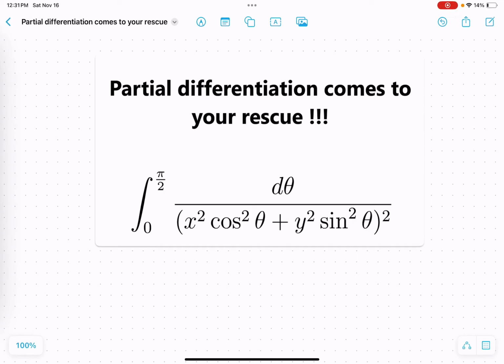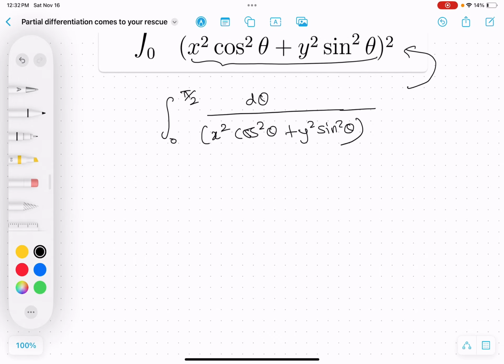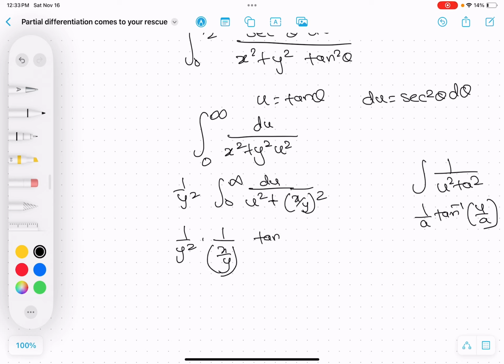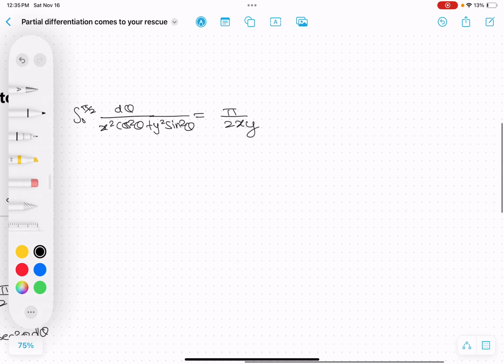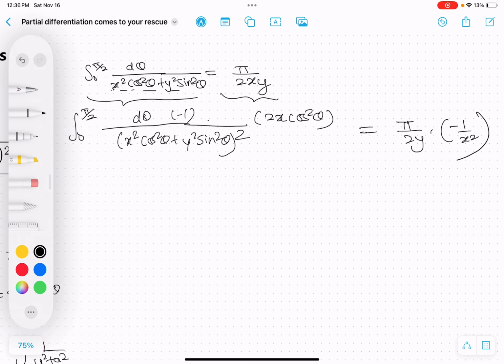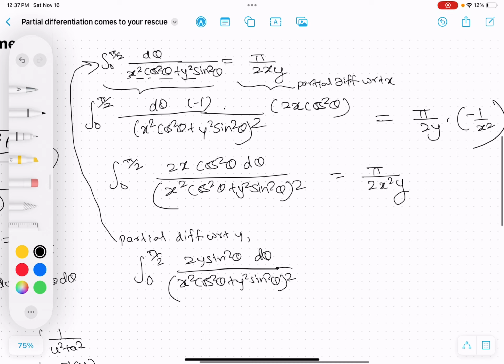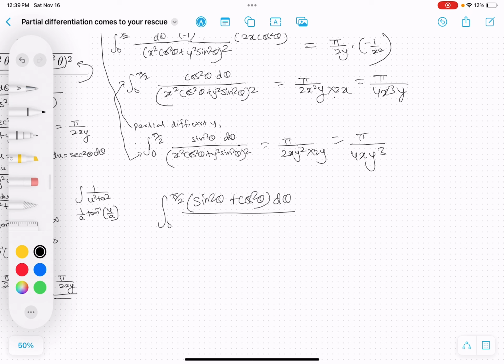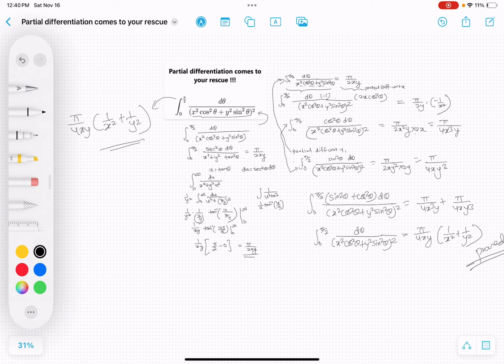Partial differentiation comes to your rescue